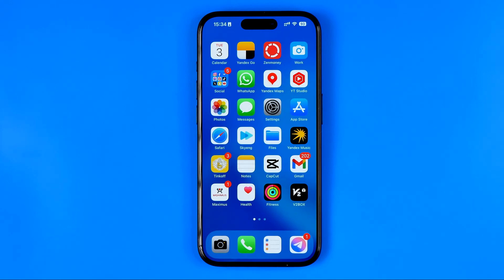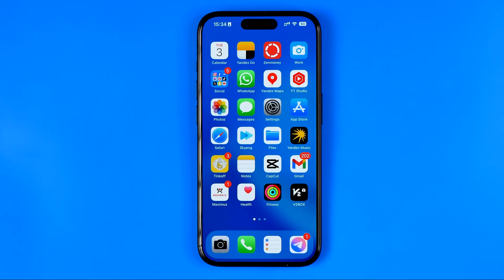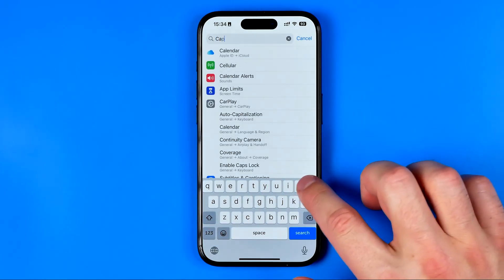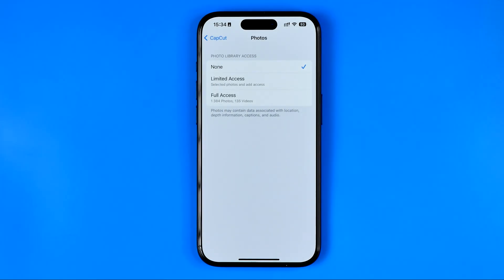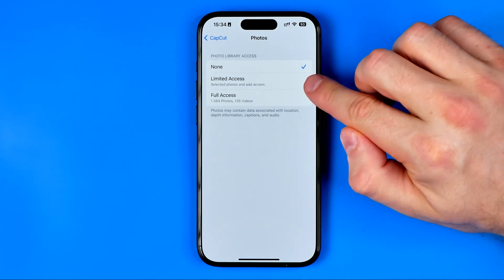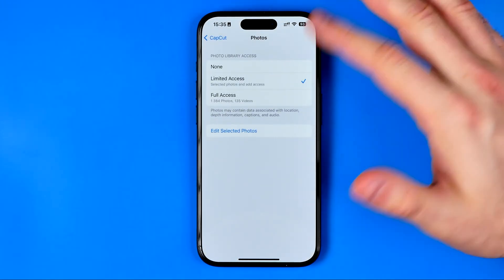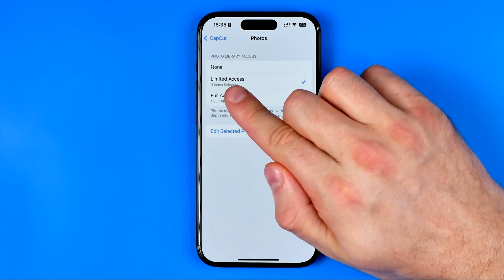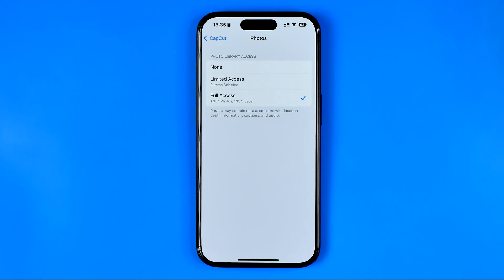How to Allow Capcut to Access Photos on iPhone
Here's how to allow capcut to access photos on iphone!